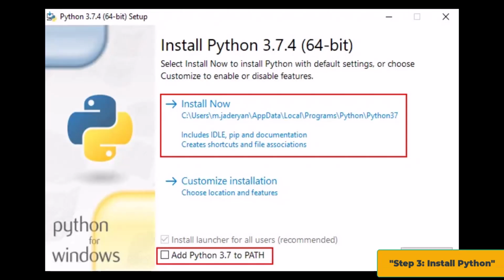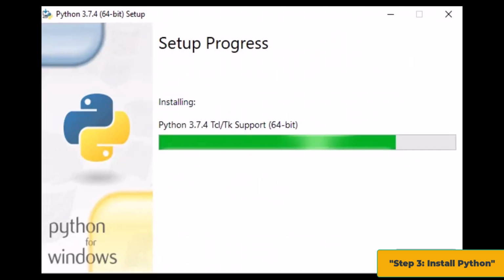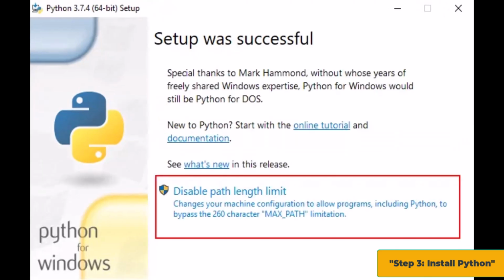Python for Beginners: How to Install Python and Start؟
In this video, we will guide you through how to install Python on your computer and get started with the basics of programming. Python is a beginner-friendly programming language and ideal for those who are new to coding.

در این ویدیو، نحوه نصب پایتون بر روی کامپیوتر رو یاد خواهید گرفت و با اصول اولیه برنامه‌نویسی آشنا می‌شید. پایتون یک زبان برنامه‌نویسی ساده و مناسب برای شروع کدنویسی است.